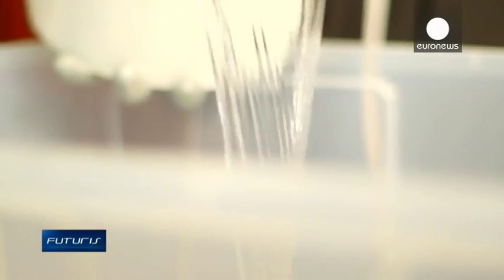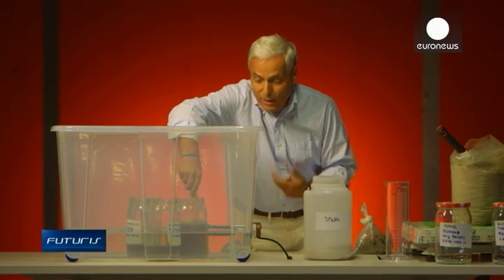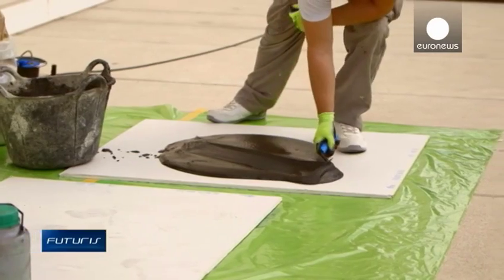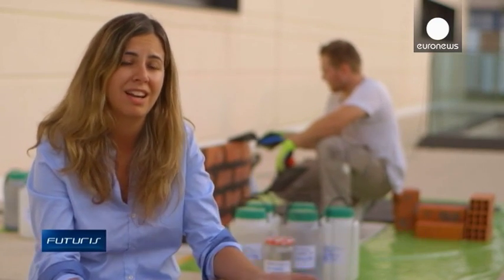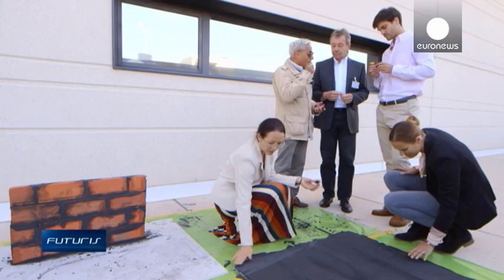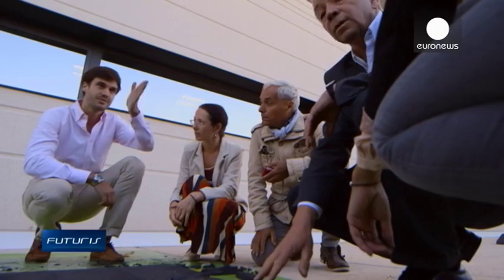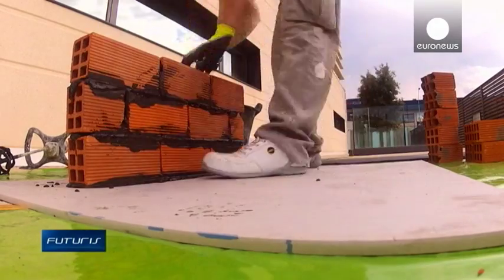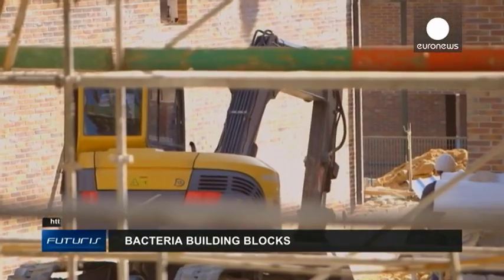Building houses with bacteria - Futuris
Houses of the future could be partially built with bacteria. It sounds like science fiction but researchers involved in an EU-backed project in Madrid are working towards making this a concrete reality.

For more stories about successful research and innovation projects funded by the EU go